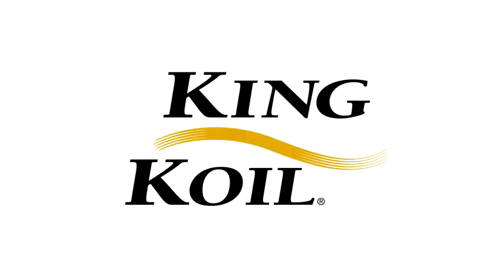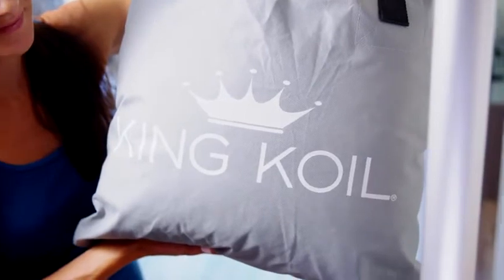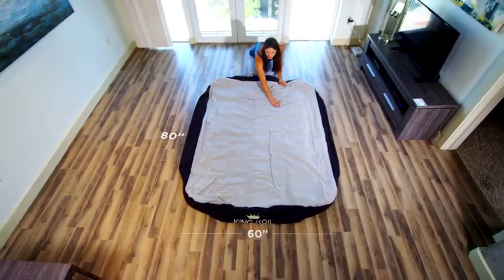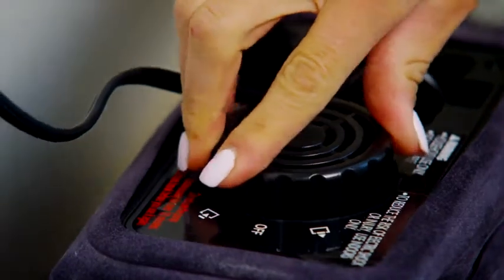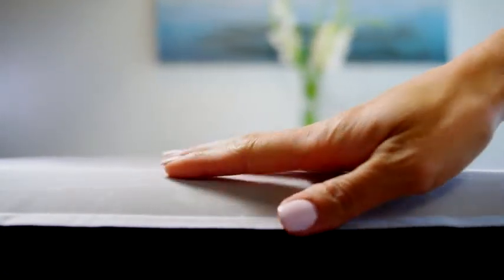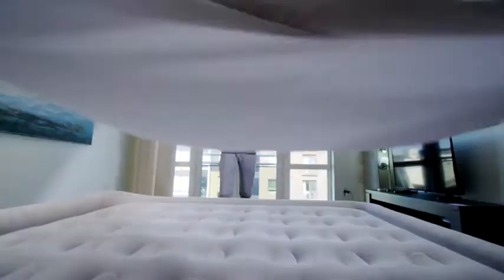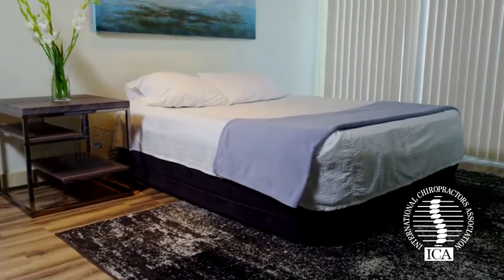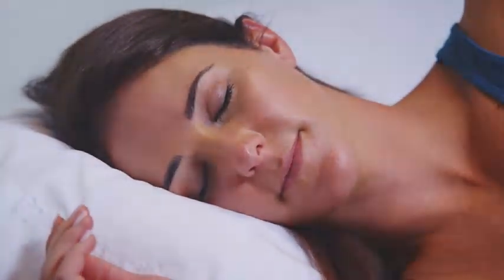King Koil Queen Air Mattress with Built in Pump Best Inflatable Airbed Queen Reviews.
King Koil Queen Air Mattress with Built-in Pump - Best Inflatable Airbed Queen Size - Elevated Raised Air Mattress Quilt Top 1-Year Manufacturer Guarantee Included.
Product Description:
King Koil Airbeds were designed with you in mind. Enhanced Coil Technology provides the support you and your guests need for a sound night's sleep. Air filled coils and internal layering naturally support the body, keeping the spine aligned as you sleep. The state-of-the-art coils also excellently maintain the inflatable bed's shape and firmness over time.
1-YEAR WARRANTY PROVIDED BY THE MANUFACTURER INCLUDED IN YOUR PURCHASE! - KING KOIL ENHANCED QUEEN AIRBED TECHNOLOGY with a - Soft Flocking Layer and a Built-in Pillow. Built For Maximum Comfort - We Stand Behind Our Quality & Warranty! WARRANTY DETAILS IN PACKAGING AND WITH AIRBED PURCHASE.
EXTRA THICK DURABLE WATERPROOF COMFORT QUILT TOP with Extra Spinal Support - Firm Mattress Provides Good Sleeping Posture - Sueded Top keeps bedding in place. The built-in pump features separate inflate and deflate knobs for simple and fast inflation.
QUEEN SIZED AIRBED with Coil-Beam Construction and a BUILT-IN 120V / 210W AC Pump - Inflated Dimensions: 80" x 60" x 20" Should you accidentally puncture or tear your air mattress, all King Koil air mattresses include patch kits.
EASY TO USE plug in internal pump allows fast & easy inflation / deflation. The King Koil mattress reaches full inflation in under 2 minutes. The King Koil air mattress is designed for in-home use and is perfect for overnight guests, friends or relatives, and camping trips. Remember, although it holds air extremely well, you can always click the pump on for a few seconds to inflate or deflate to your desired comfort level!